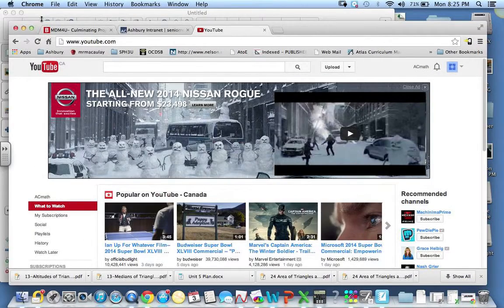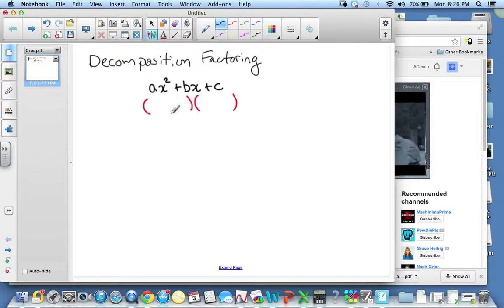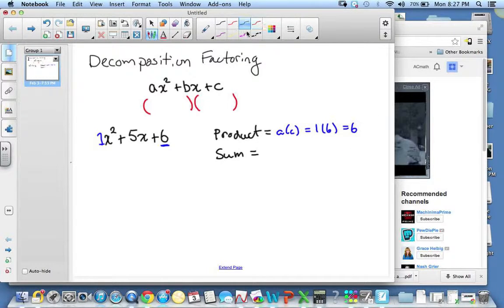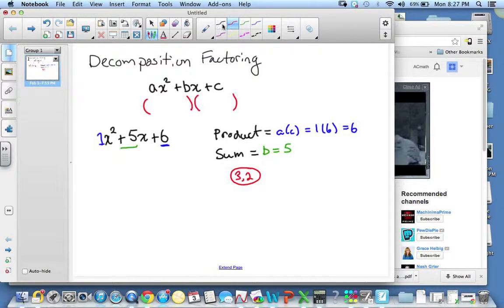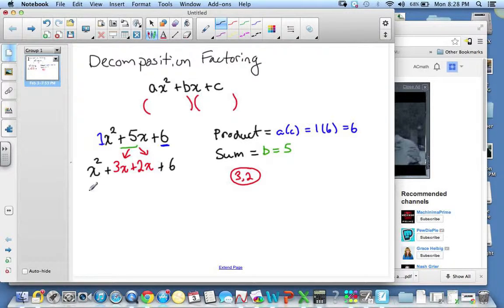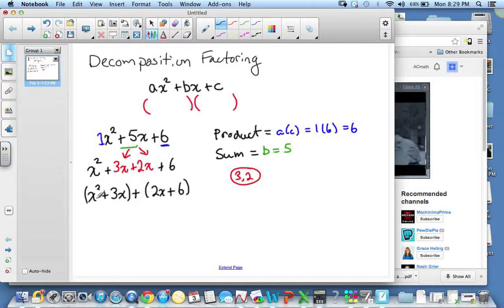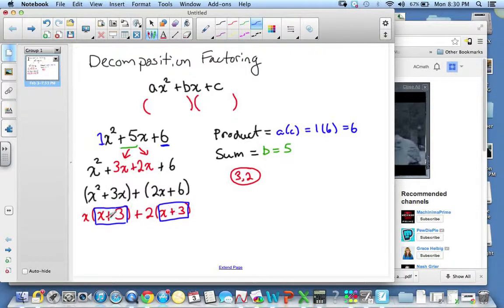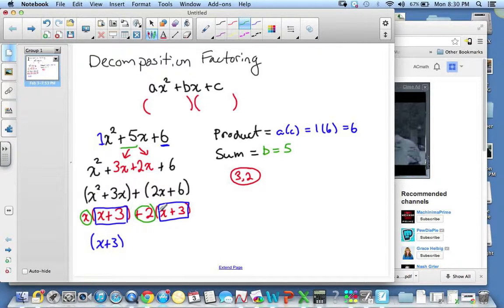How to Factor (decompositon)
Description of the machinery of decomposition factoring